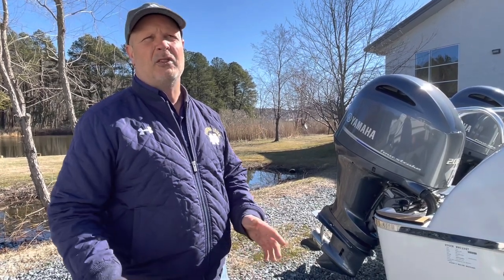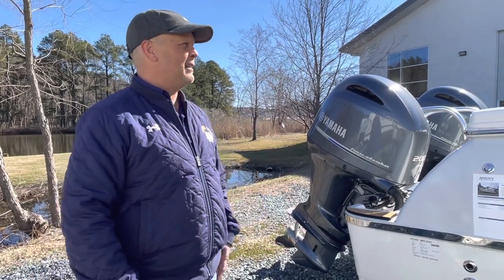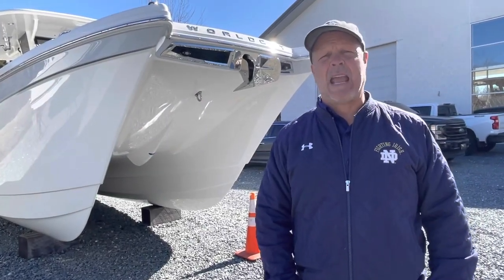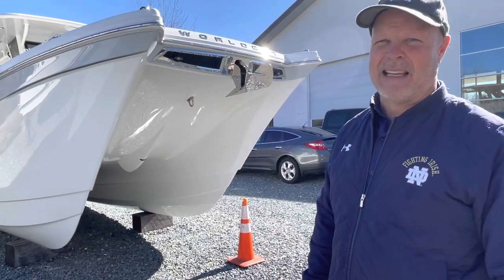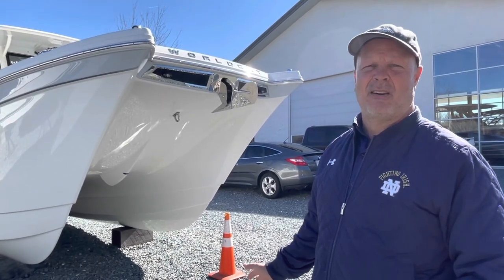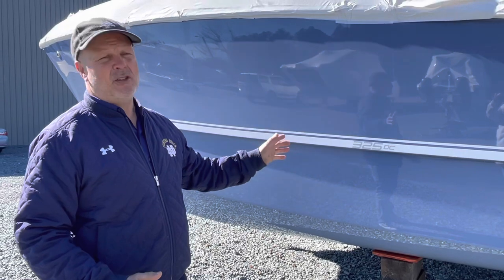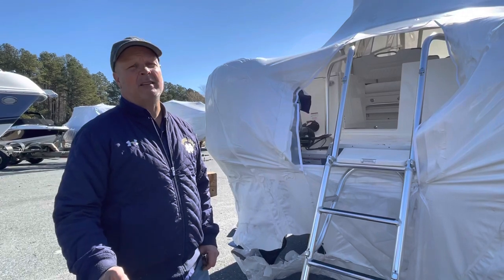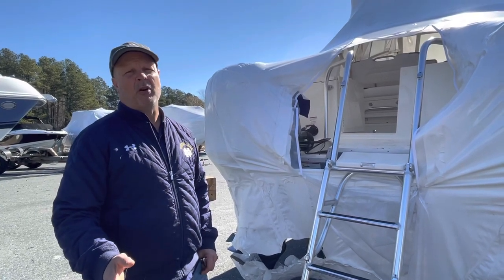Worldcat Boat Tour/One of America’s Longest and Tallest Bridges Sailing SV Bohemian Ep. 12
Worldcat Boat Tour/ One of America's Longest and Tallest Bridges. Heading to Annapolis today. Along the way we stopped and looked at a couple of Worldcat boats. Very nice boats!!! We are heading over the Bay Bridge. Is it the scariest bridge?? Let us know. Thanks.

Under the Sun- DIIV
Sweet- Raf Rundell
M’Crib- Mark Hadley
Monster Lab- Patrick Warren
Hold Onto Your Hat- Gabe Witcher
Moonlight- Alvin Risk